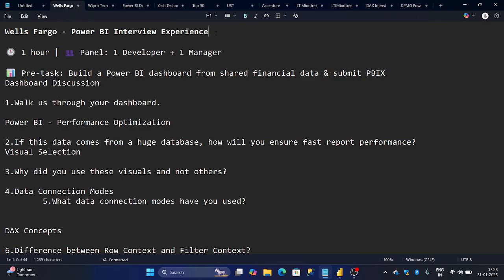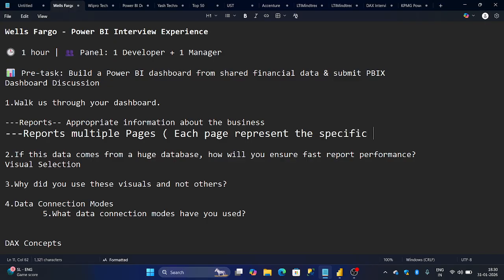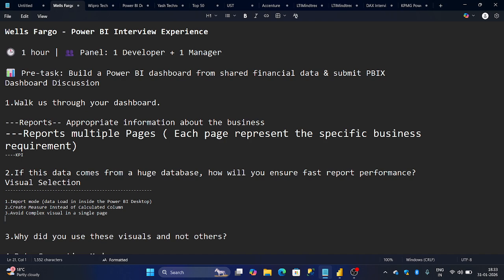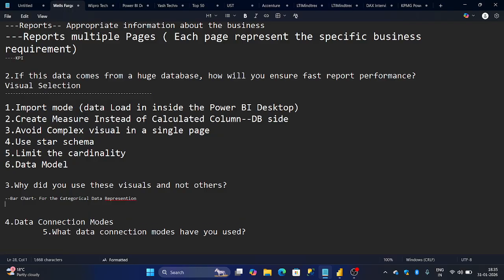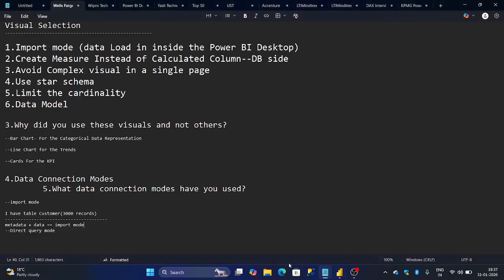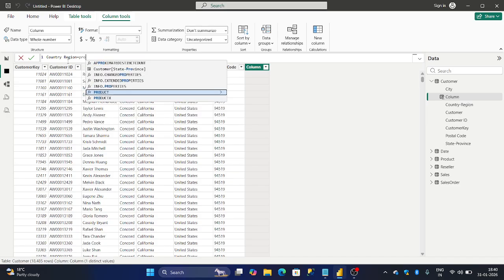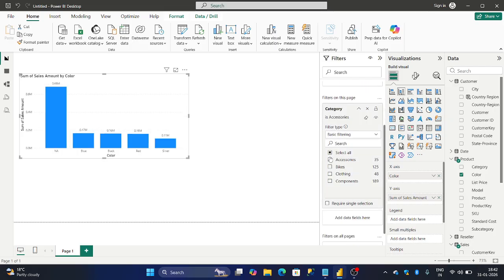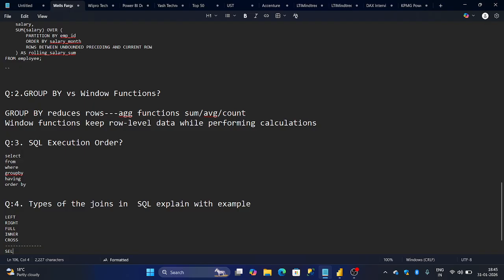Wells Fargo Power BI Interview Experience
In this video, I share my complete interview experience for a Power BI role at Wells Fargo. I walk through the interview structure, types of questions asked, and key topics covered across different rounds.

You’ll get insights on:

Power BI concepts tested (DAX, Data Modeling, Power Query)

SQL and data analysis questions

Tips on how to prepare effectively for similar interviews

This video is helpful for anyone preparing for Power BI, Data Analyst, or BI Developer interviews, especially for large MNCs and banking domains like Wells Fargo.

👉 Watch till the end for preparation tips and common mistakes to avoid